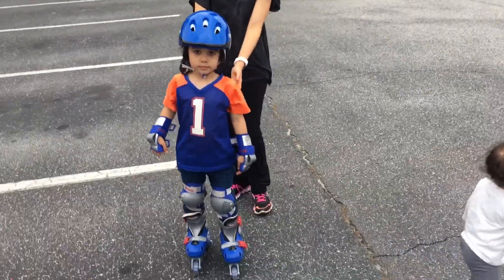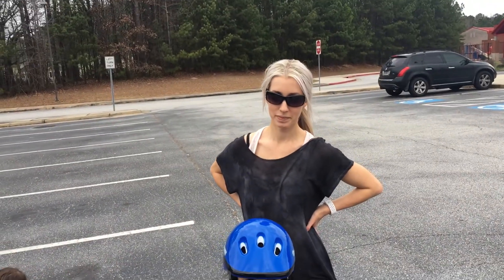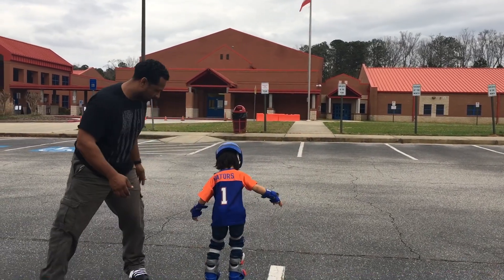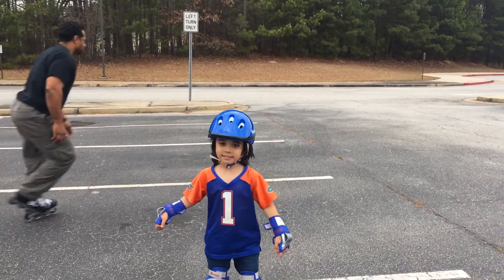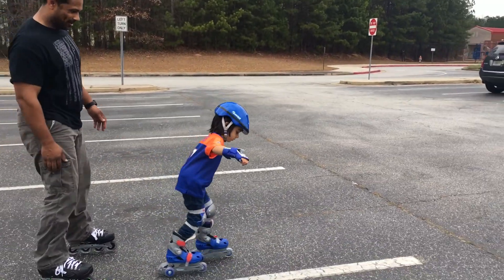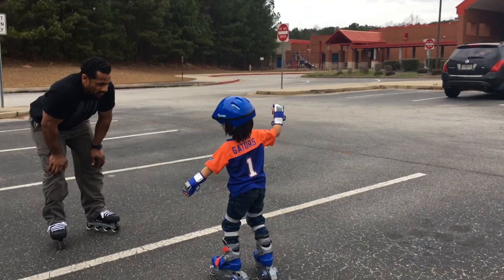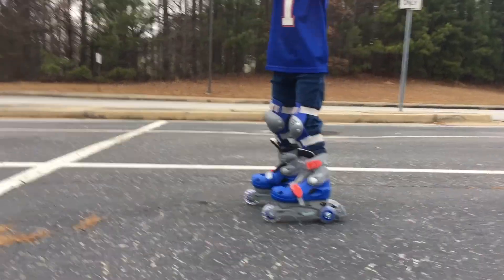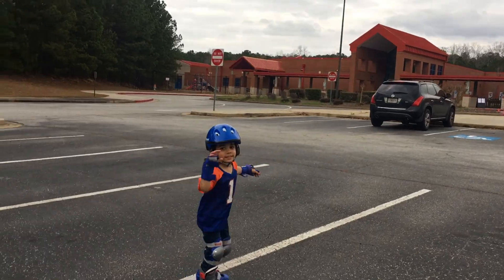Eli goes Rollerblading for the first time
We take a golf cart trip to the school around the corner to do some rollerblading!! Eli got a brand new set of rollerblading equipment and daddy threw on this rollerblades to accompany Eli. Mommy and Elena joined the fun.